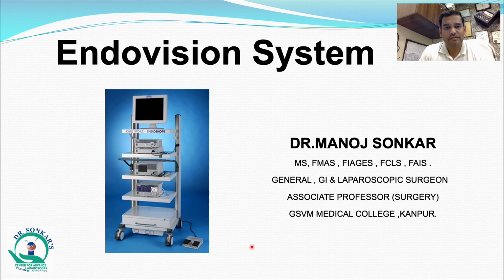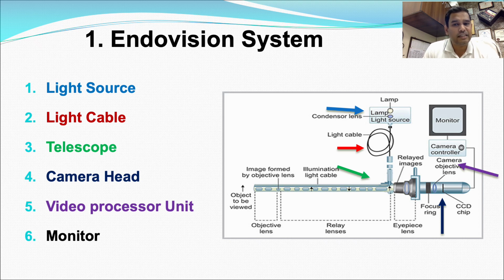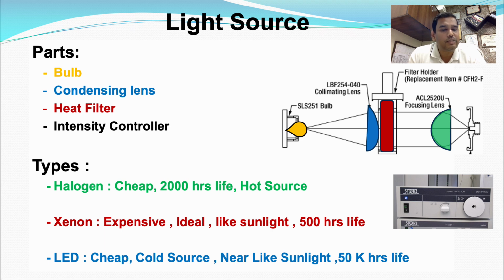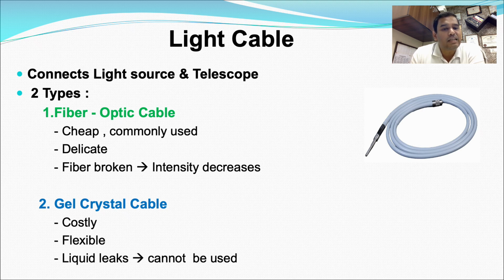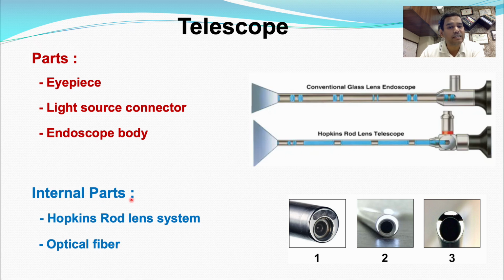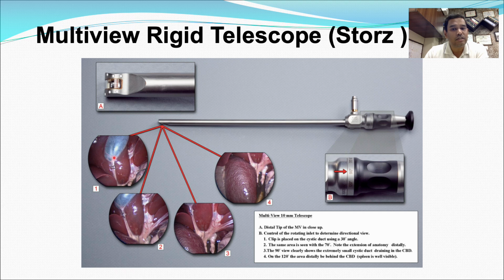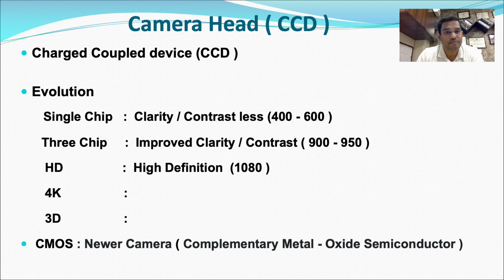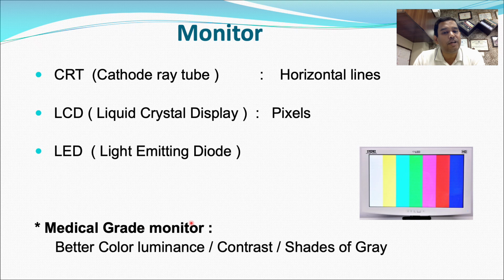Endovision System In Laparoscopy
Learning Laparoscopy Series 2